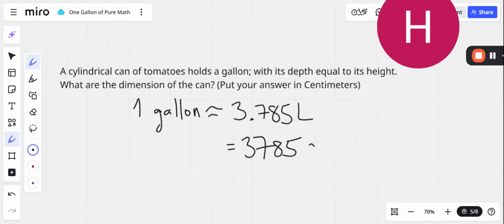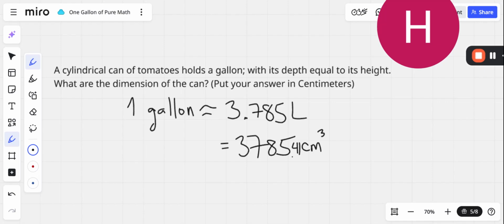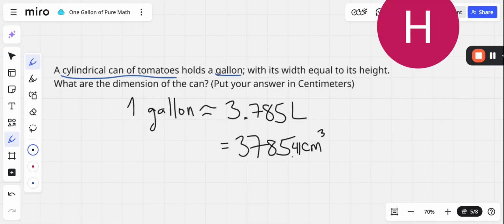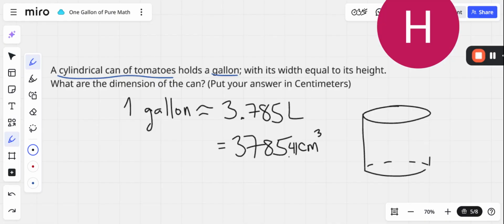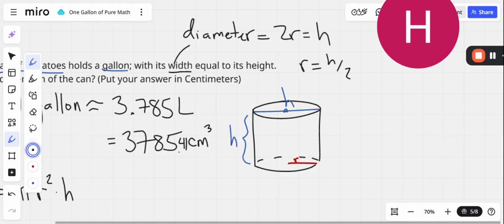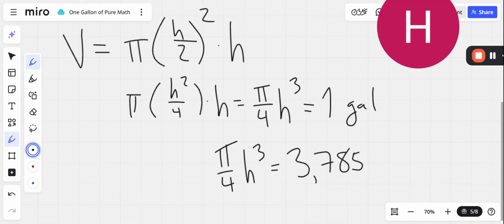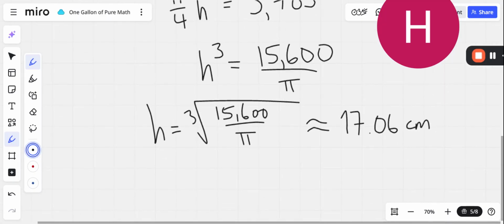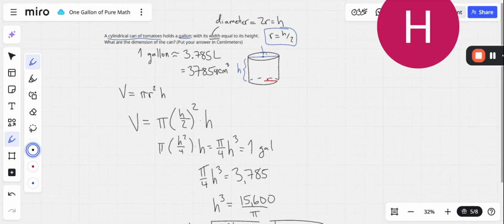One Gallon of Pure Math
In this video, we are taking a look at a cylindrical can with equal width and height. The can holds 1 gallon of volume, and we are tasked with finding the exact dimensions for the can. This situation has some practical applications, like trying to fit the cans on a particular size shelf in a store room, for example. More importantly, on the math side of things, we will need to use some Geometry knowledge along with algebraic substitution in order to represent the Volume of the can all in terms of one variable: this is a skill that you'll need to use frequently throughout a big chunk of Calculus, particularly when studying optimization problems, which will usually involve some applications to the real-world. I provide you with a conversion factor from gallons to cubic centimeters, so that it is a bit easier to write your final answer in centimeters. You are allowed to use a calculator for some of the final calculations, but you should make sure that the algebra involved is crystal clear. Give this problem a try for yourself, as it should only take about 3 or 4 minutes, and then you can come back and check how it was done here.

Some Things to Keep in Mind Here:
- Knowing your Geometry Formulas as well as knowing Algebraic substitution are some things that you'll want to get used to, especially for some of the harder problems towards the end of the first half of calculus. Get ready for them now, so that you aren't struggling to get ready for them once its too late.

- Conversion factors such as going between Gallons and Cubic Centimeters is not something you'll be expected to know. These things are helpful, and you may likely recall some of them from chemistry or physics, but they are by no means required unless specifically stated by your teacher. Usually these values will be provided on a table/chart or just indicated in parenthesis along with the question.

- Similar questions to this one can be worked on that may provide a different relationship between height and width, so just be sure to read all word problems carefully. This is one of the many subtle skills you'll want to master in Calculus which won't actually be taught as course material; you'll have to pick up on this stuff as you go if you don't already have it locked in.

Chapters
0:00 Introduction
1:00 Conversion Factor for 1 Gallon
2:00 Pause & Try for Yourself!
3:00 Dimensions of the Can: Practical Applications
4:30 Diagram for the Situation
5:15 Volume of a Cylinder
6:00 Use the Substitution
7:20 Final Calculations
8:45 Some Concluding Blab